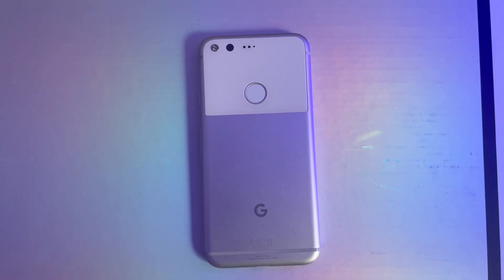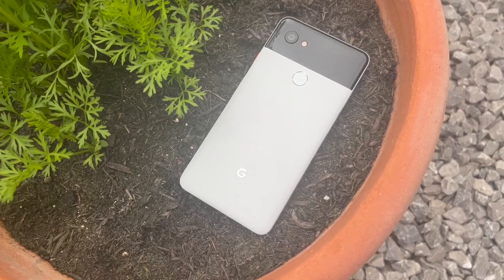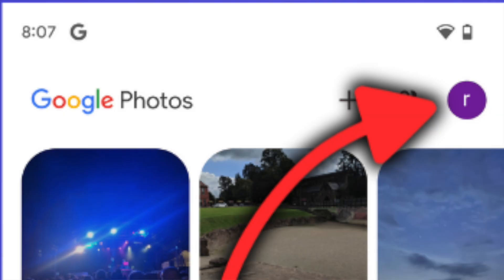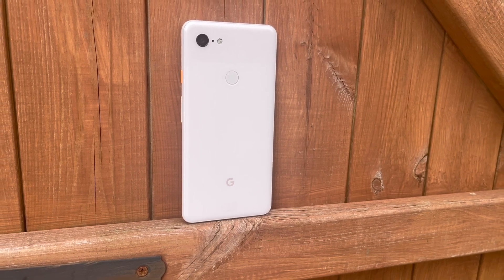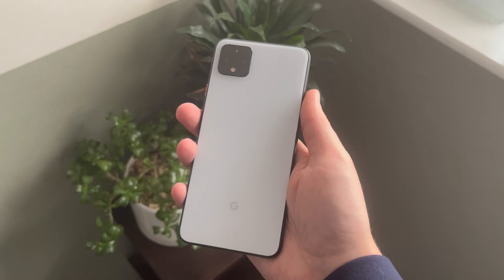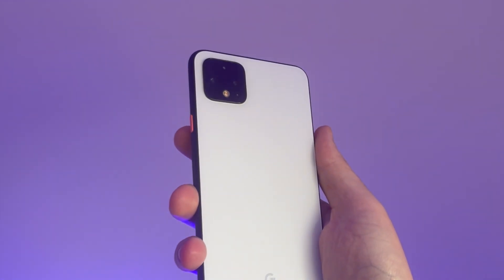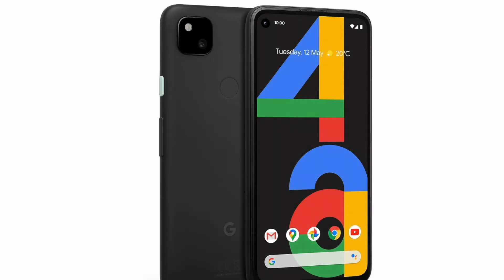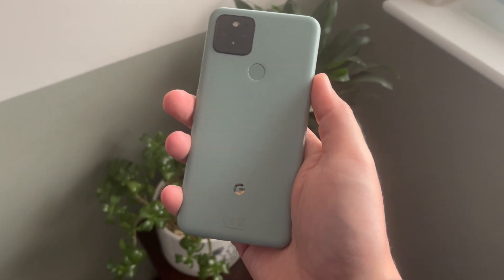Unlimited FREE Google Photos Storage with these 5 Smartphones!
If you want Unlimited FREE Google Photos Storage then there are 5 phones you will want to know about.

To set it up open your google photos app, click your profile icon in the top right corner, click Backup, then the Settings cog in the top right hand corner, scroll down and click Backup quality, select Storage Saver.